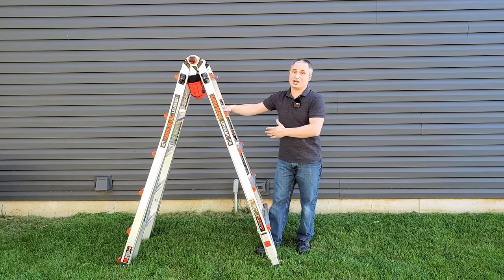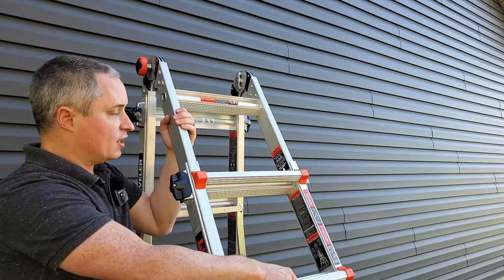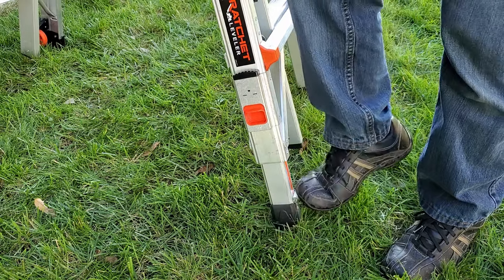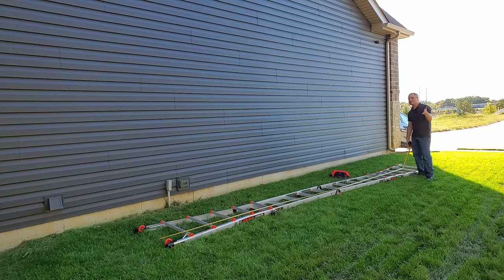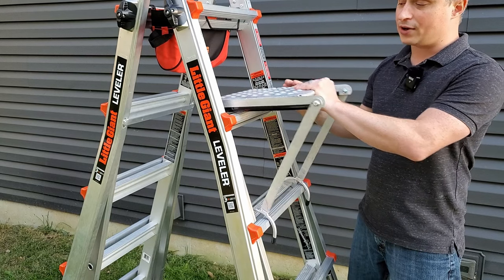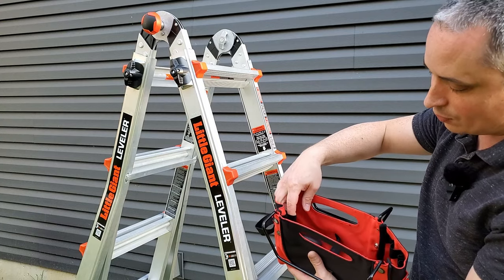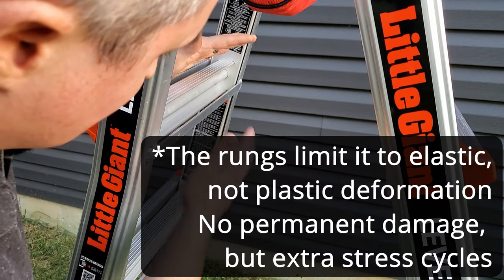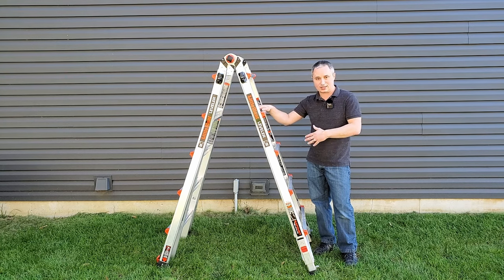Little Giant Velocity/Leveler 22' Multi Position Ladder with Leg Levelers Review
Price at Amazon
Work Platform
Cargo Hold

The Little Giant Velocity articulated ladder is perfect for a homeowner. Use it in stepladder mode, extension ladder mode, 90 degree mode, and staircase mode. The leg levelers add a huge amount of stability for outdoor terrain as well.